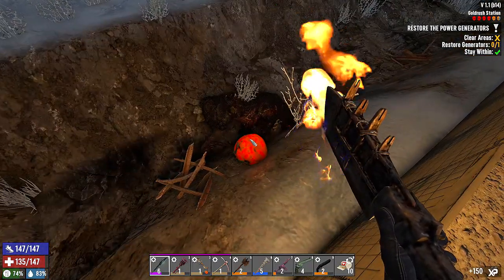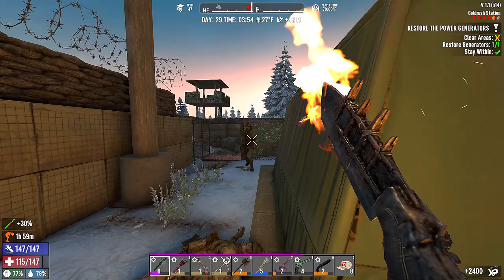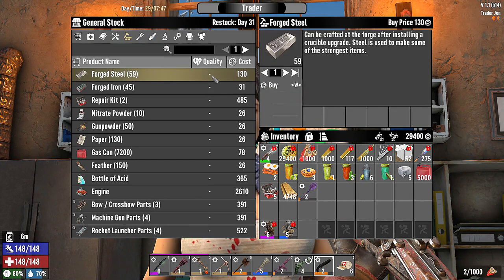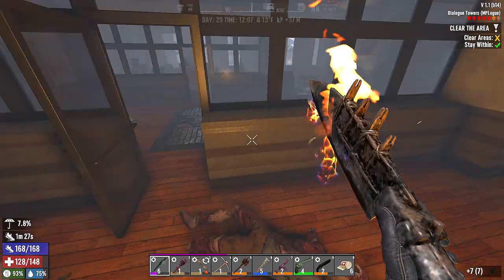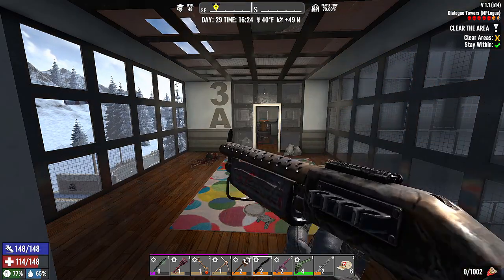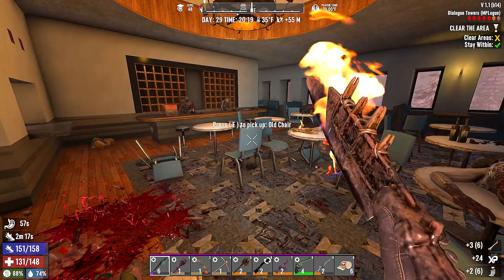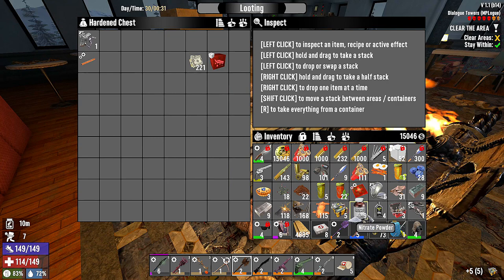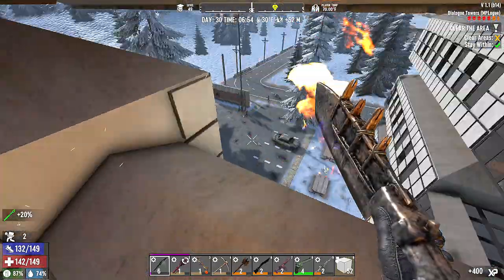Chaotic Start, Sad Ending! - 7 Days to Die - Episode 29